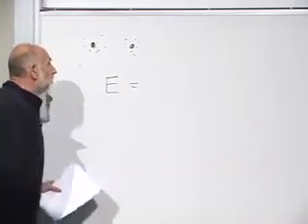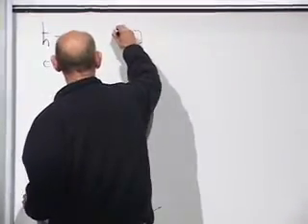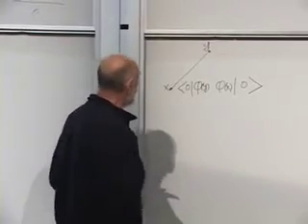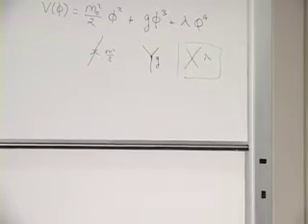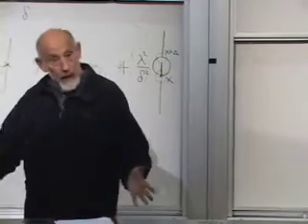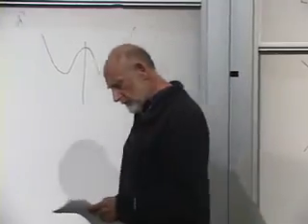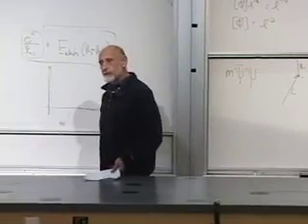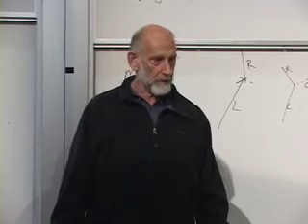1 Supersymmetry, Grand Unification, and String Theory Lecture 1 March 29, 2010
Renormalization concepts, and dimensional analysisIn the first lecture of the series Professor Susskind introduces the concept of renormalization, which allows elimination of as yet unknown physics at very tiny scales or high energies from our calculations of physics at accessible scales. He also..